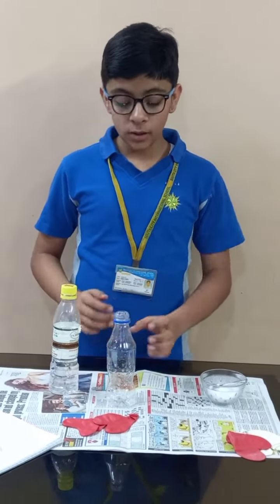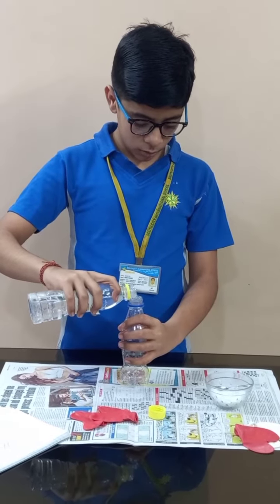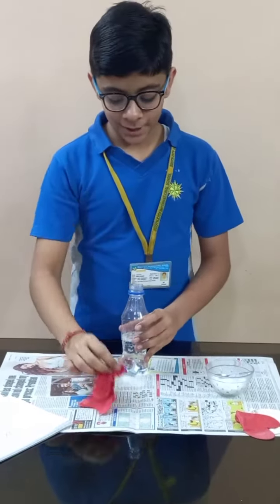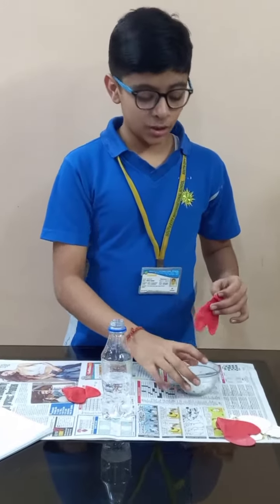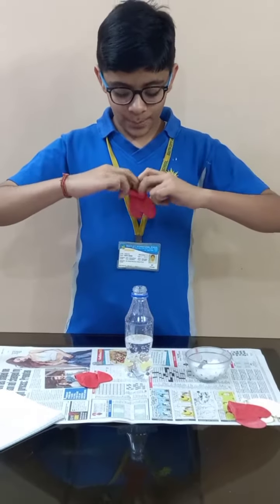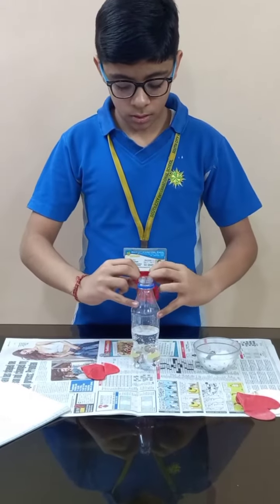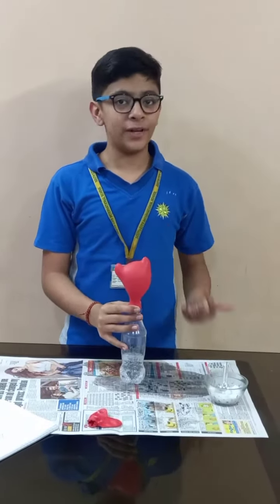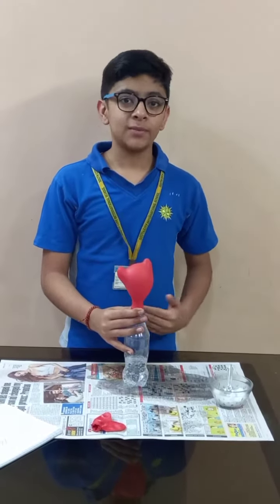Experiment with a balloon + baking soda + vinegar 📗🎈